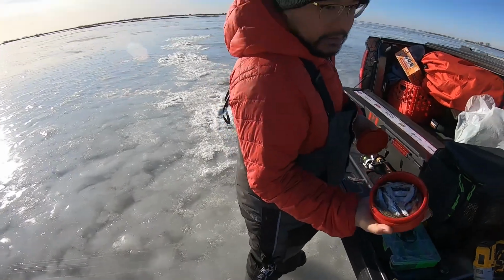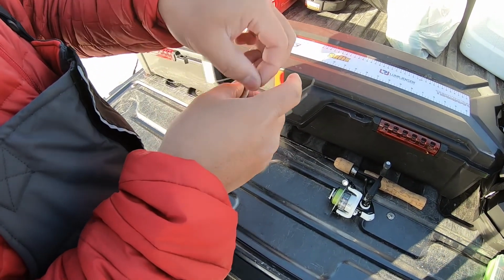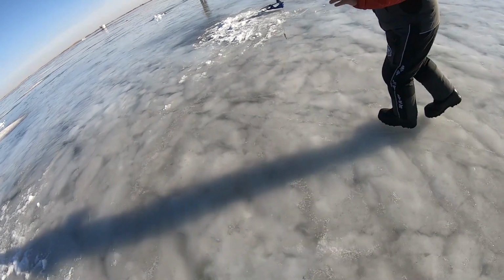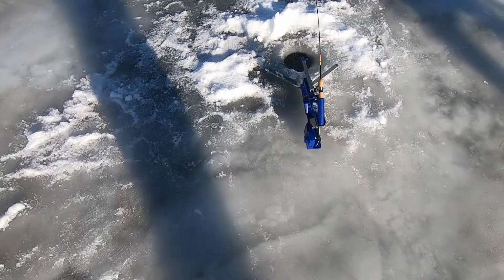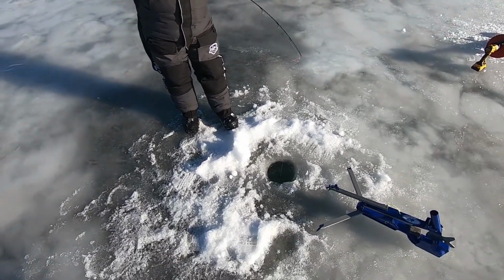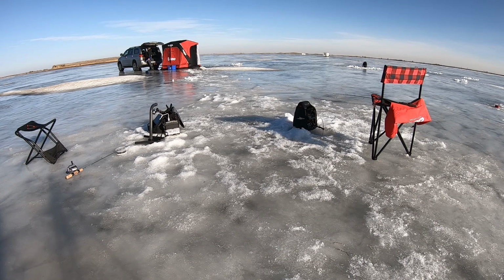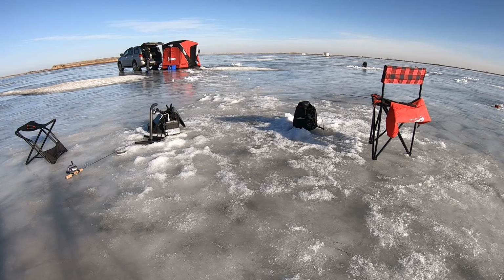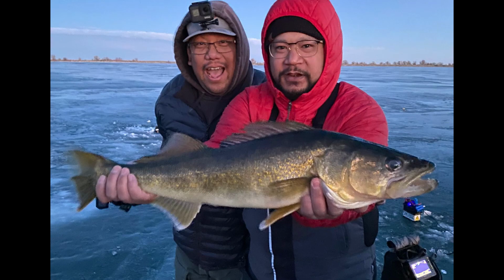Ep.02 - Lake Newel AB: In search of Big Walleyes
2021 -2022 Season: Finding large Walleyes in Lake Newell.  75Km gusting winds!